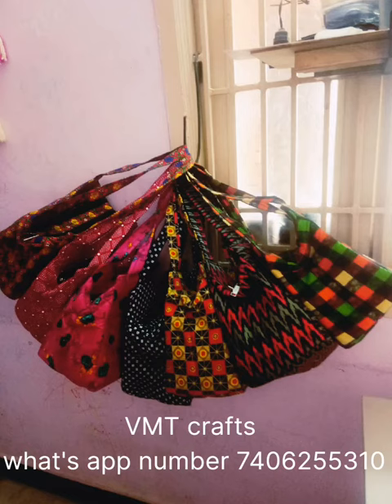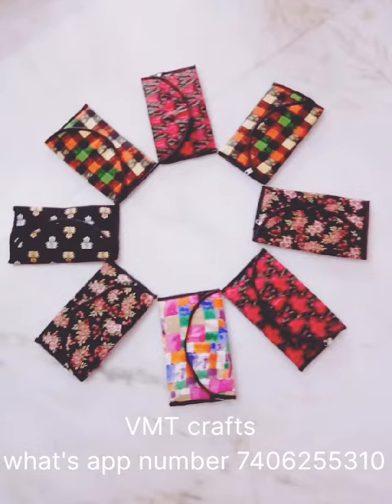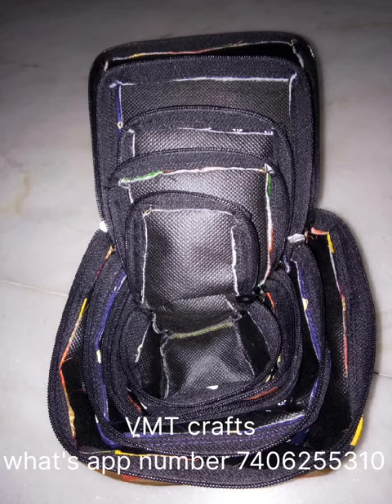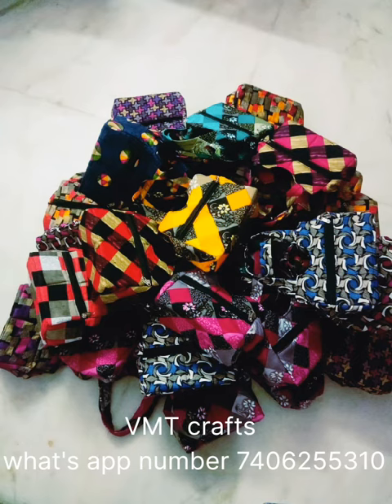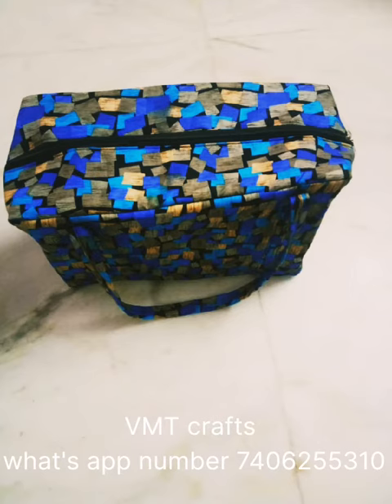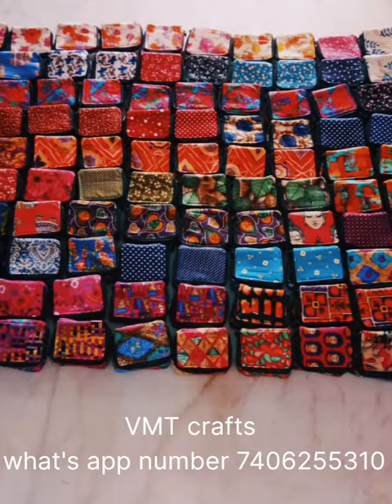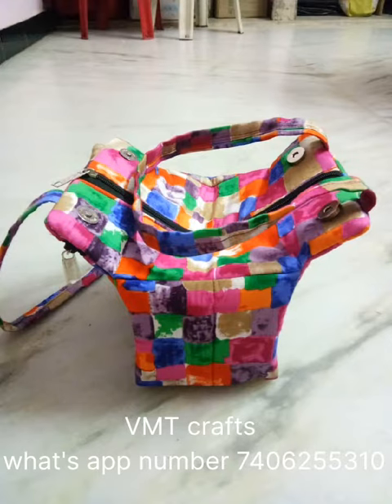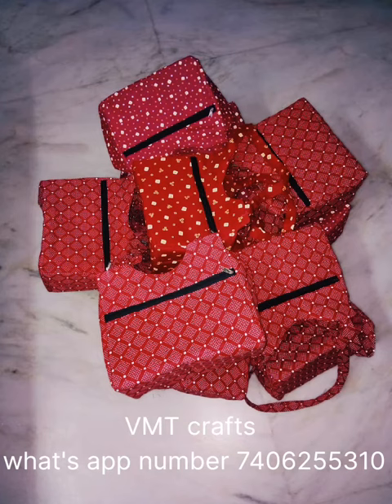Handbag👜 👛# purse travel bag lunch bag market size bag bag VMT crafts.